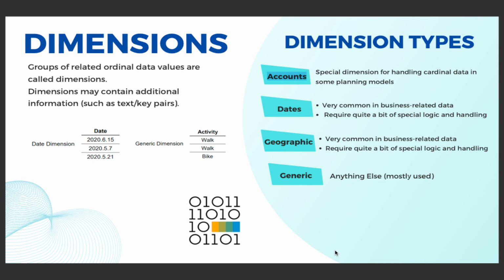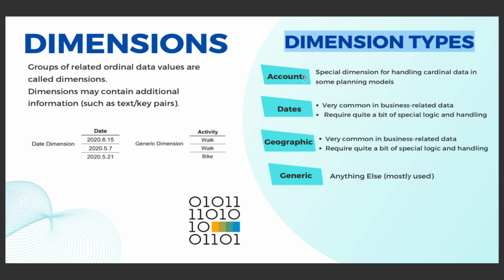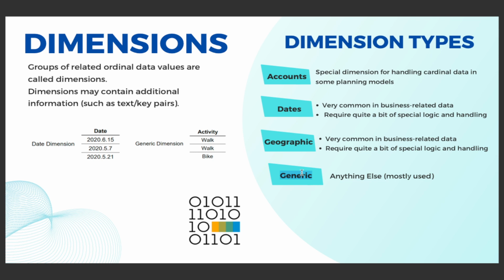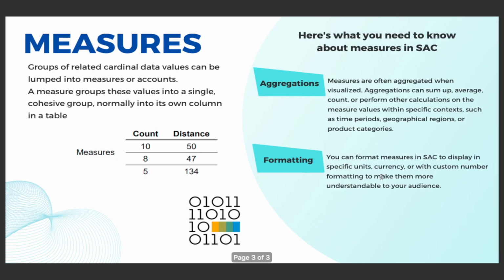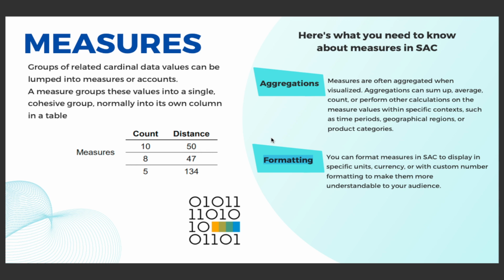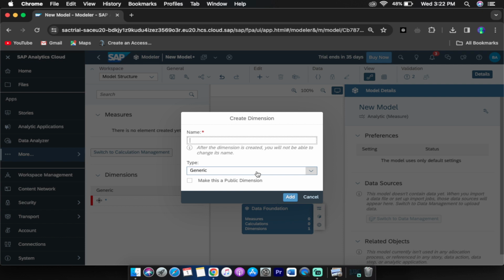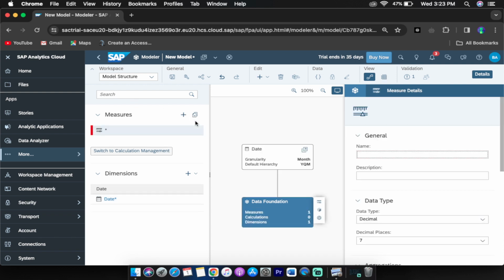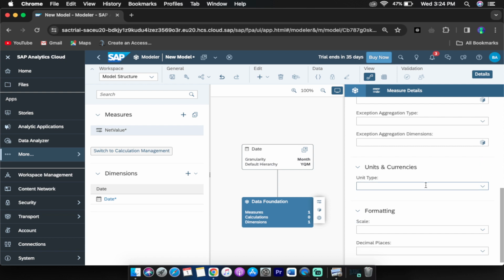Mastering SAP Analytics Cloud: Measures & Dimensions in SAC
This video is your ultimate guide to understanding and leveraging 'Measures and Dimension' in SAP Analytics Cloud. Learn the vital strategies and insights that pave the way for unparalleled success in this dynamic realm.